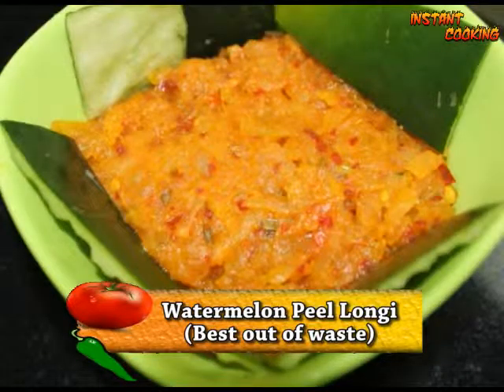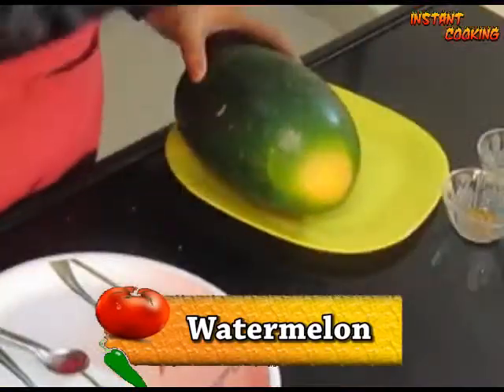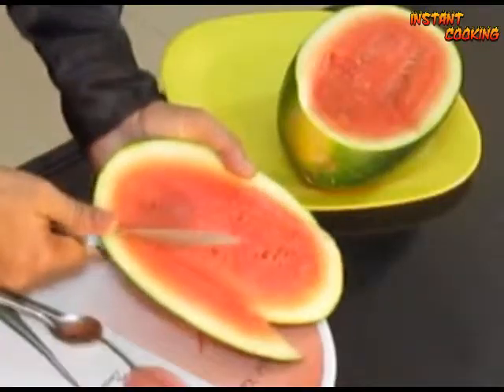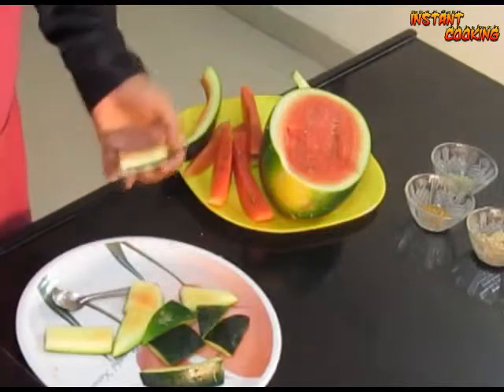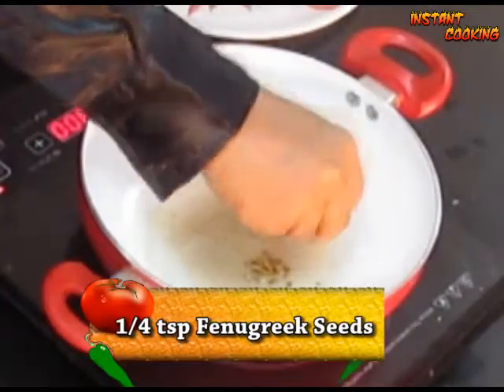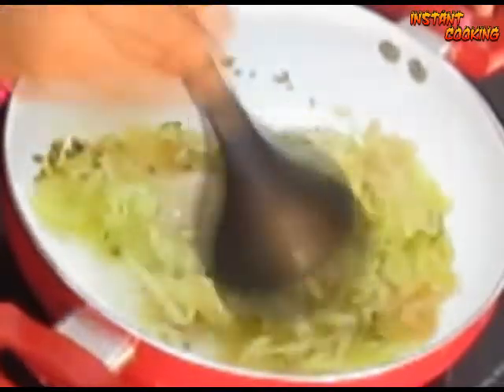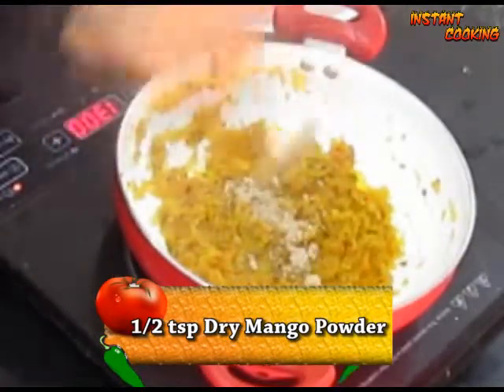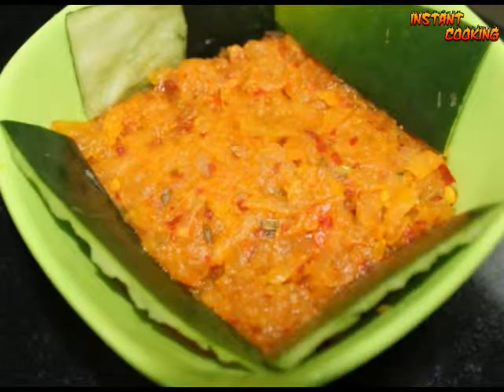WATERMELON PEEL LONGI II तरबूज़ के छिलके की लौंजी II INSTANT COOKING II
In this video of  Instant Cooking our talented chef  is telling the healthy, delicious & quick recipe to how to make "WATERMELON PEEL LONGI" in less than 3  mins.

You can also view our others cooking recipes to understand different style of cuisines in very  authentic & easiest way for all the bachelor's out there who misses their home made food.

Please visit our other channels as they are fully accomplished to meet your queries in relevance with all types of information. These videos will be about beauty tips, health tips, cooking tips, pregnancy information, comedy and many more entertaining & informative stuff by our talented and experts anchors.

Click on the link below to get more than 400 home remedies to cure yourself and your near & dear ones lives naturally and without any side effects by  Multi talented & expert anchor Mr. Piyush Shrivastava

Click on the link below to have a stress free and healthy life style by the group of very talented, expertise & famous Yoga instructors.

For all the bachelors out there, who lives alone without family. F3 is here to solve all your kitchen queries. Click on the link below to have more than 300 cooking recipes in various cuisines to meet your appetite level in a healthier manner by our very own talented Chef Mr. Piyush Shrivastava

Click on the link below to have a solution to all your queries related to beauty and kitchen by very famous & beautiful TV & Movie actress Ms. Priyanka Saini

Click on the link below to get various types of delicious, tempting, quick to make cooking recipes that includes solutions for your all the cooking related queries from our multiple & multi talented anchors.

click on the link below to have solution for all the queries &  remarkable information related to your kids behavioural problems, beauty tips & lot of informative videos related to your internal and external health and many more.

Click on the link below and get entered into the lovely world of kids loaded with melodious rhymes & moral stories.

Click on the link given below to get more delicious & mouth watering and instant recipes.

Many more beauty tips by a young, talented & beautiful TV actress Ms. Jyotika Sharma